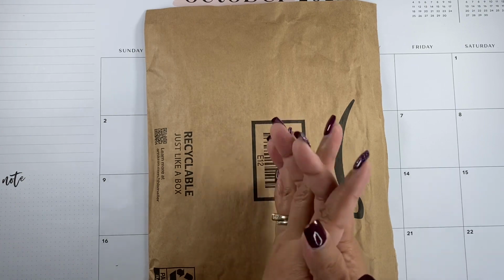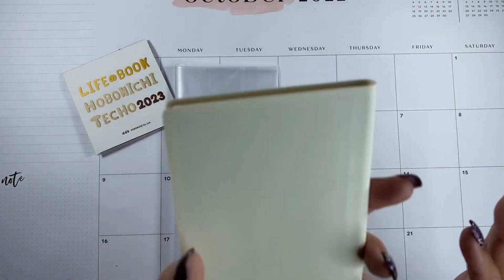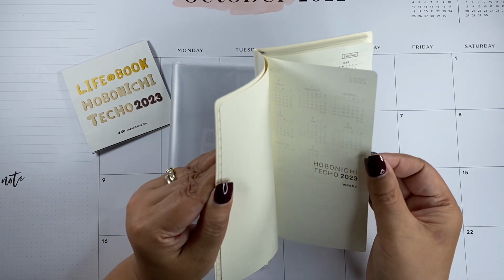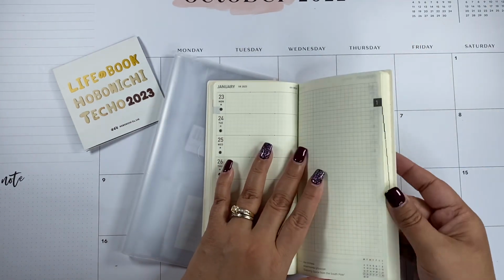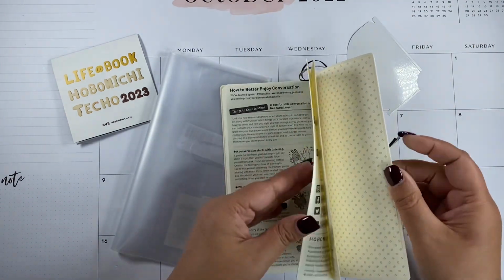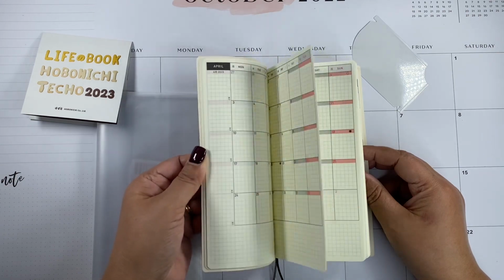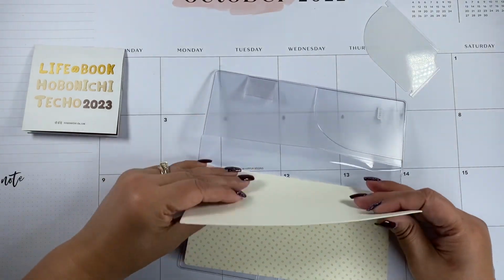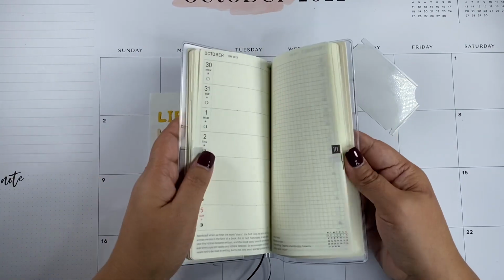Unboxing: My First Ever HOBONICHI WEEKS 2023!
Hey there planners!

Unboxing my Fist Hobonichi Weeks! 🌟
Mimi

*Erin Condren Friend Referral Get
10.00 off your first order

*Shop for:
          Planners & Notebooks

Elisa Ravell Etsy Shop
Use 15MAKEUPYOURPLANPR for 15%off and a
cute Sampler